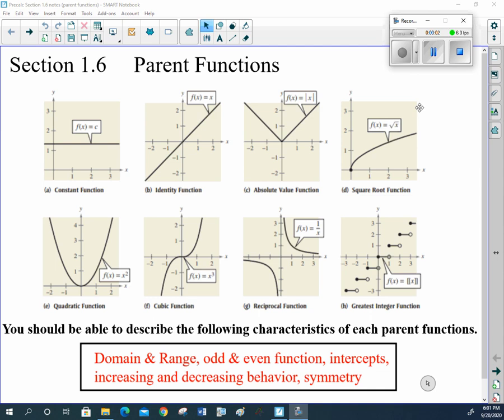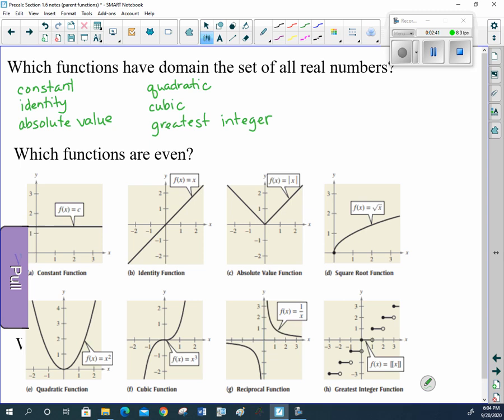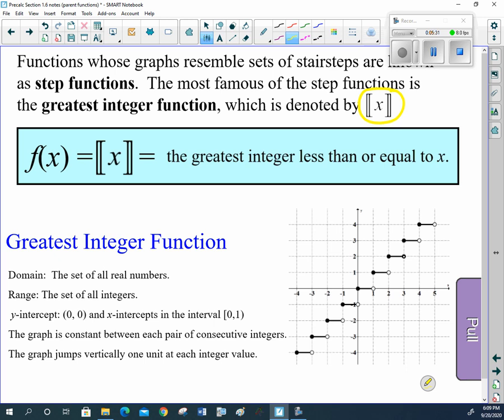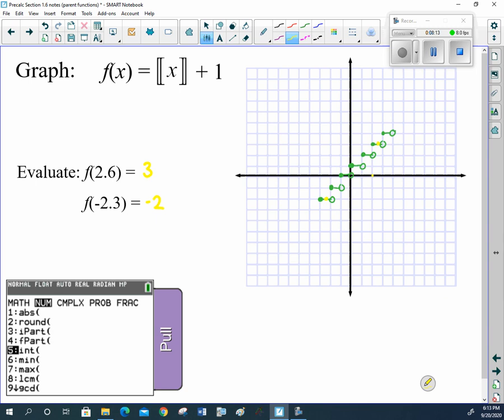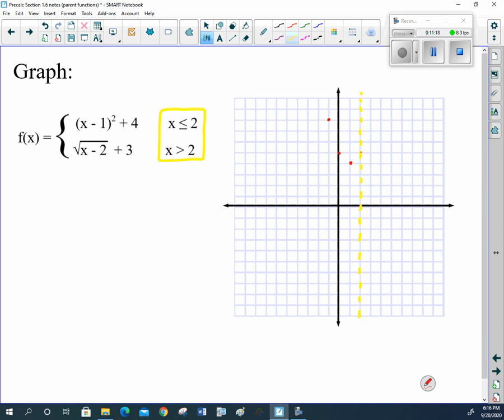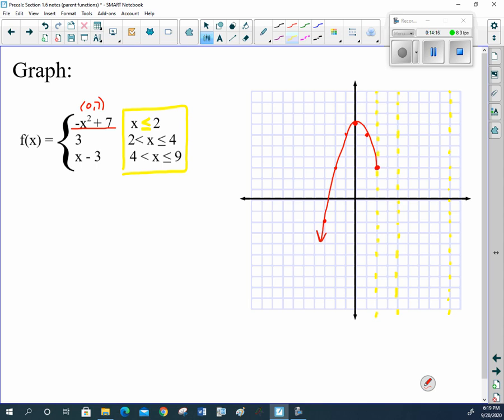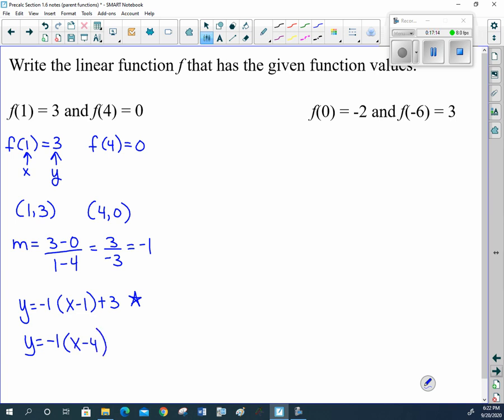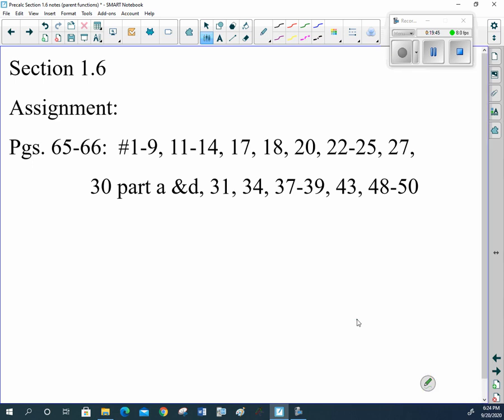Precal 1 6 parent functions